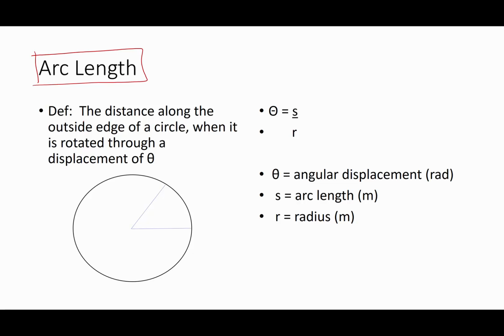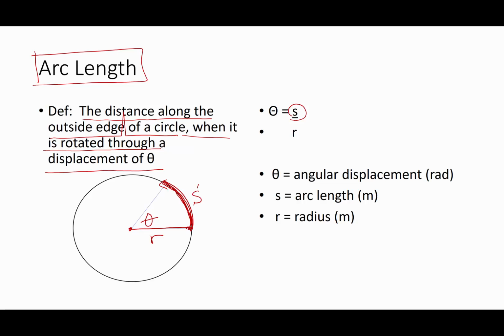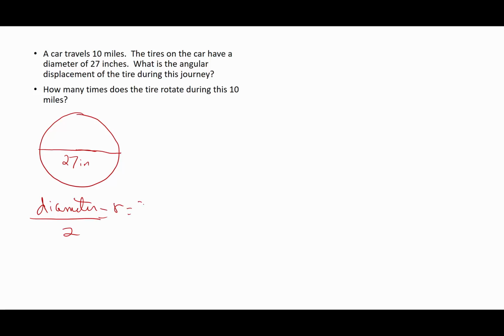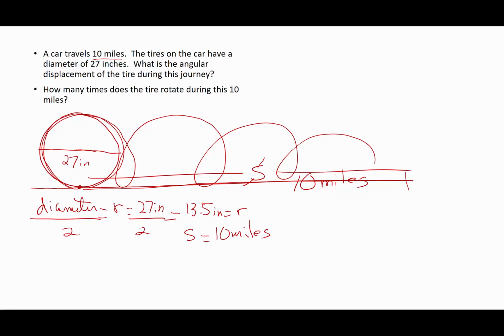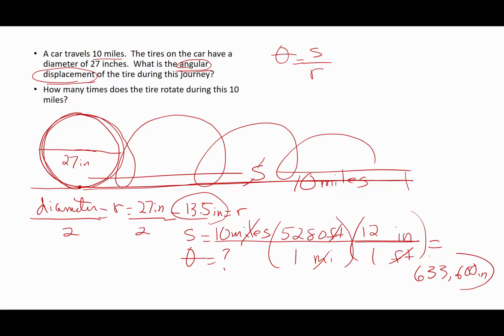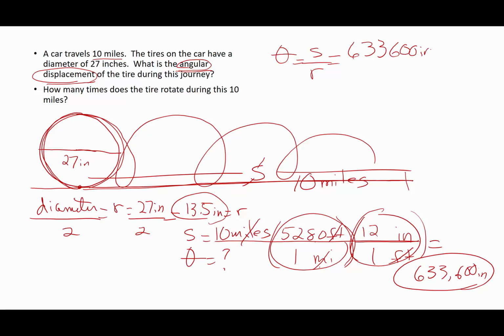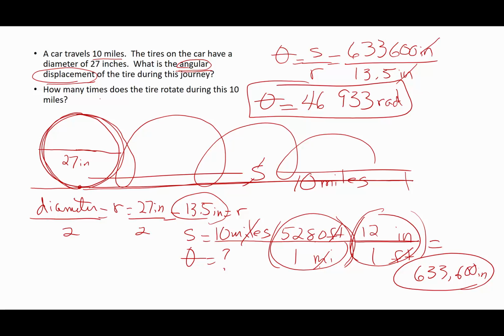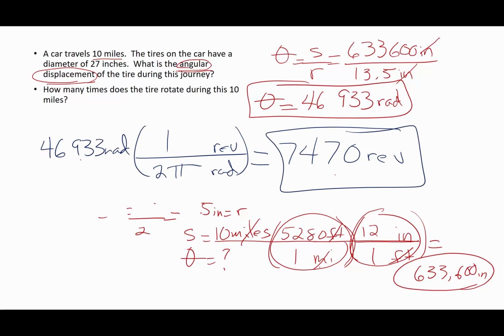PP 10-3 Arc Length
As an object moves in a circle, the edge of the circle sweeps out some distance.  This is called the arc length of the circle.